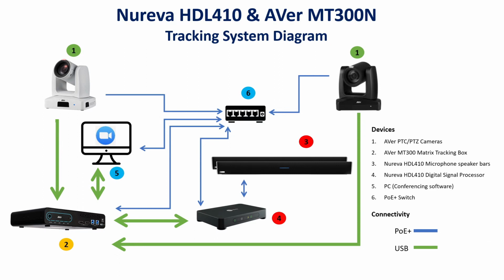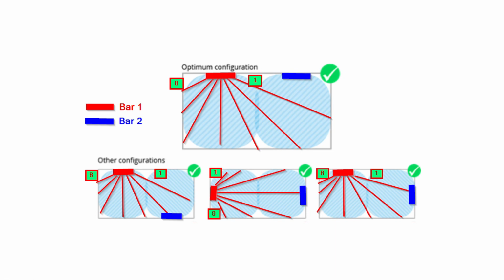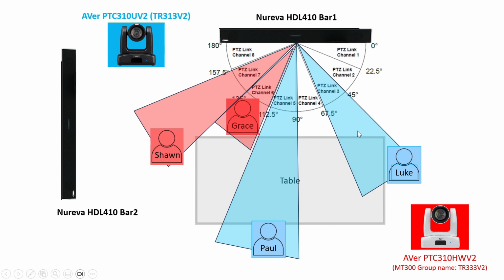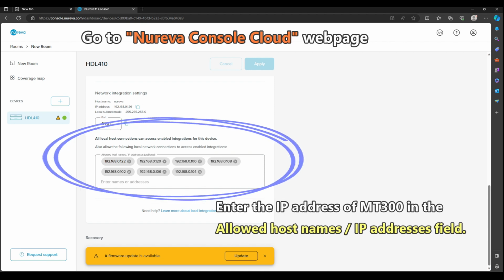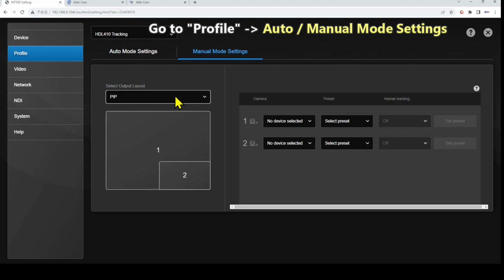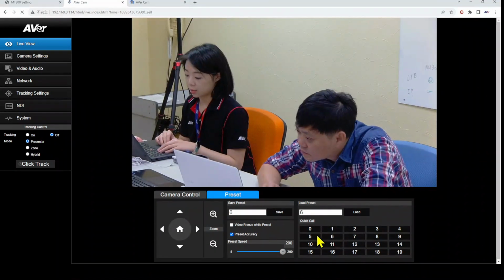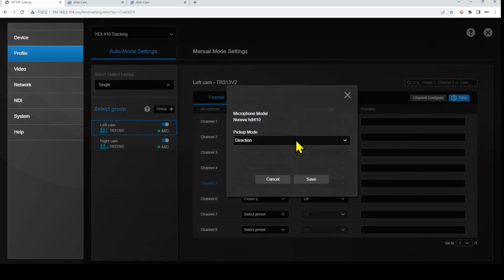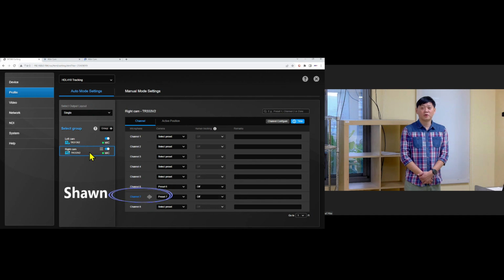How to set up Nureva HDL410 & MT300N with AVer tracking cameras - Direction Mode